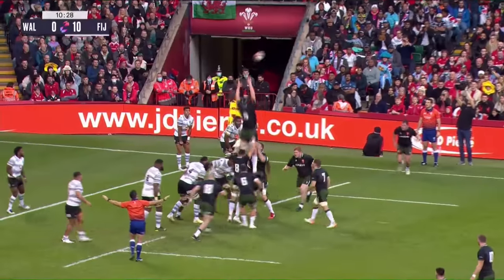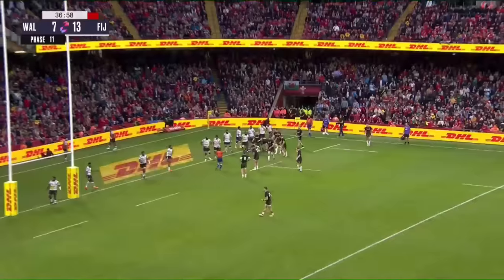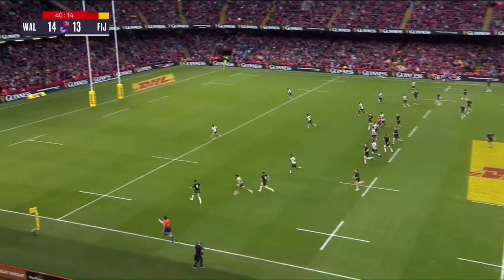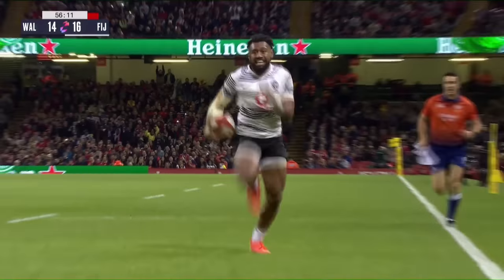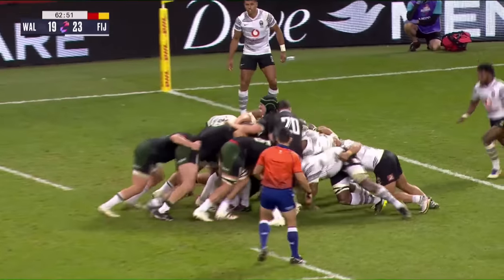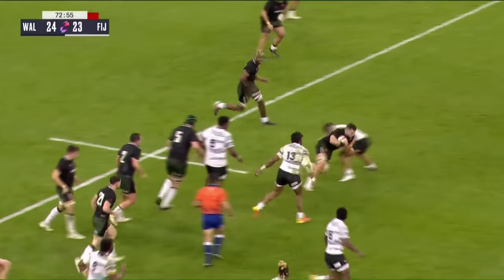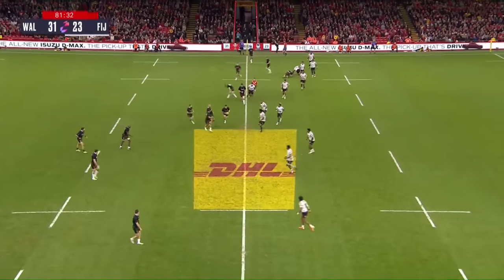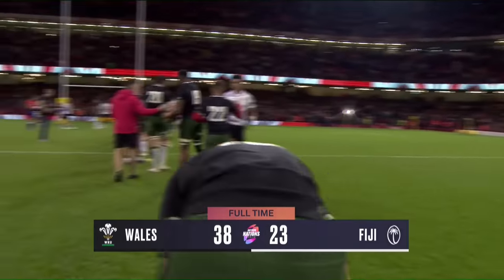Wales v Fiji | Extended Match Highlights | Autumn Nations Series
Extended match highlights as Wales and Fiji played out an entertaining Autumn Nations Series match in Cardiff.

The Flying Fijians were out in full force, scoring a couple of sensational tries as Wales had to dig deep to grind out the win.

Amazon Delivers The Rugby - fans in the UK can watch the Autumn Nations Series live on Amazon Prime Video